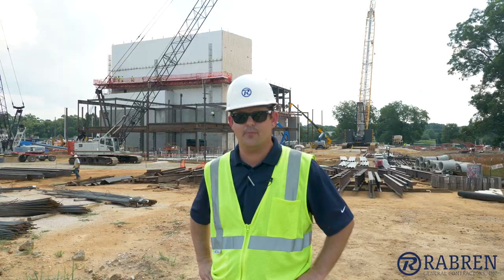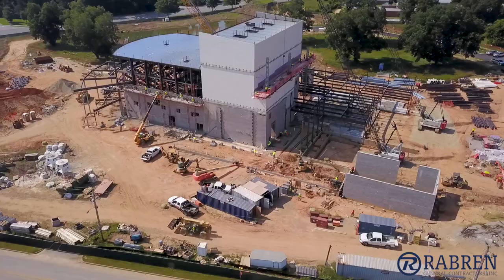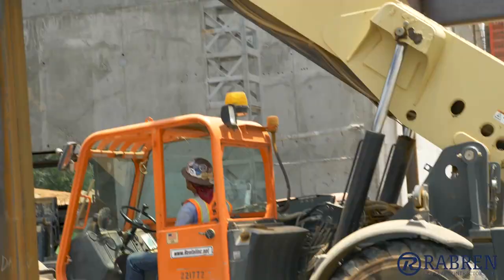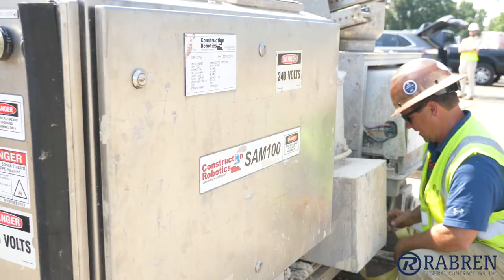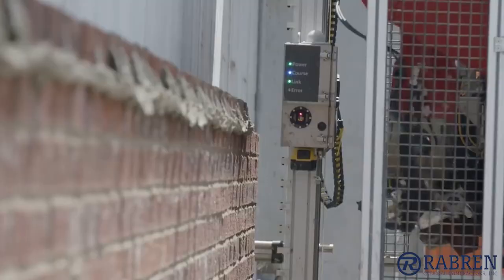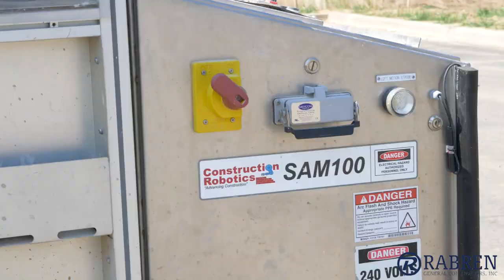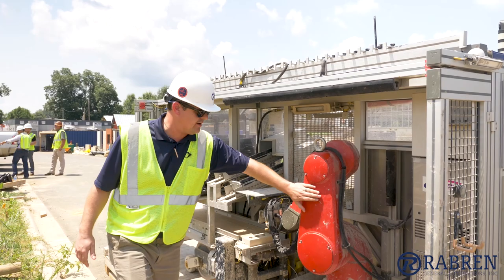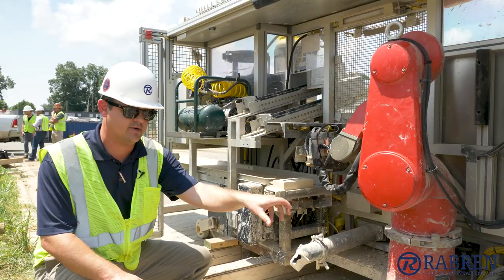SAM the Robot - Jay & Susie Gogue Performing Arts Center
Rabren General Contractors